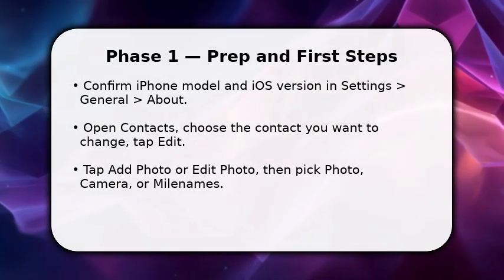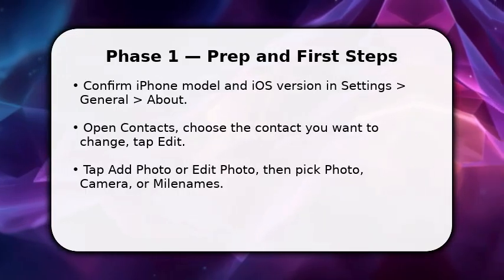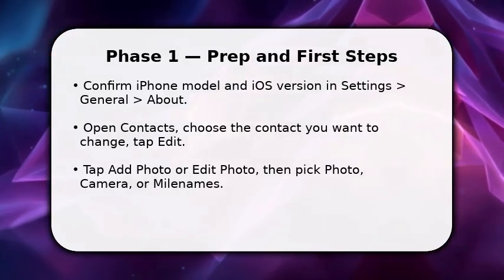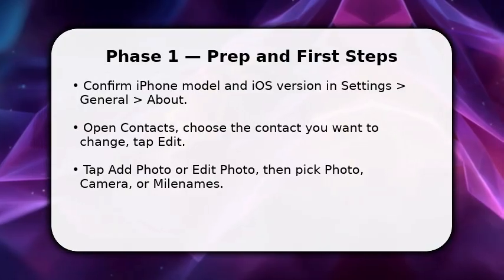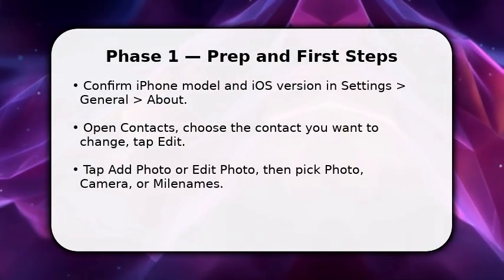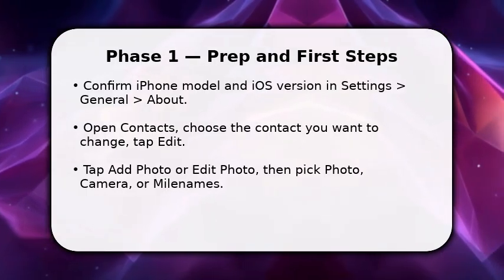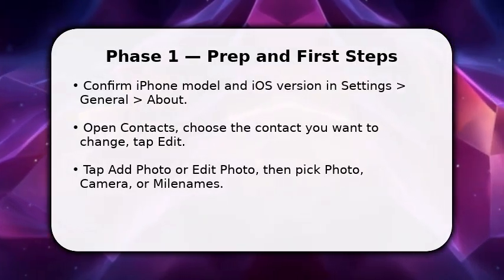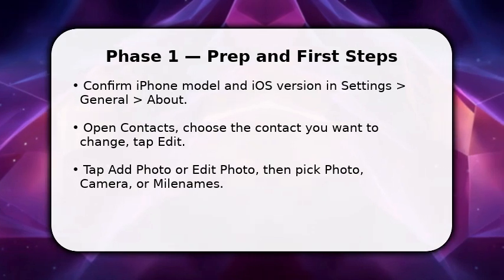How to Change Picture on Iphone When Calling - Step by Step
How to Change Picture on Iphone When Calling - Step by Step | 🔒 Surfshark VPN Deal — Stay private and secure. $1.99/mo + 3 Months Free ▸

Learn the quick and easy steps to change your caller ID picture on an iPhone during a call. This tutorial guides you through adjusting privacy settings, ensuring that only trusted contacts can see your profile photo while calling.

change phone number, iPhone Caller ID Picture, caller identification setting, privacy mode for calls on iPhone, how to change caller picture during call, contact privacy settings iOS, display contact image when called, modify incoming call display photo, hide your face while calling from iPhone, change phone number appearance in calls